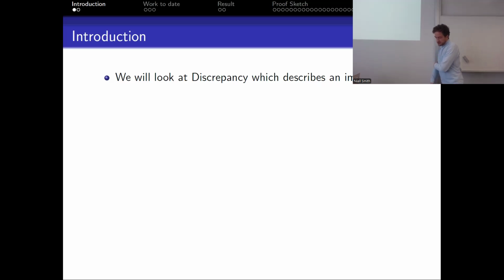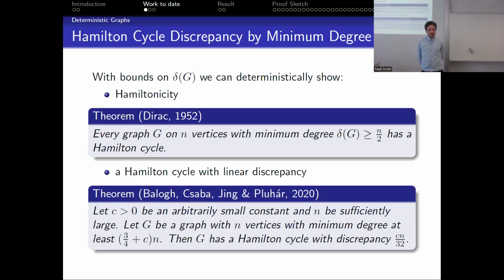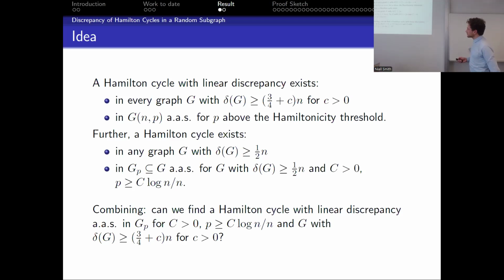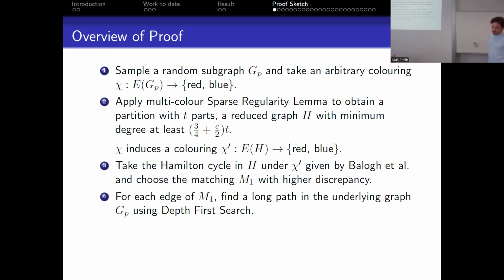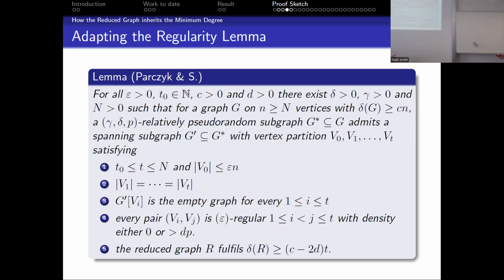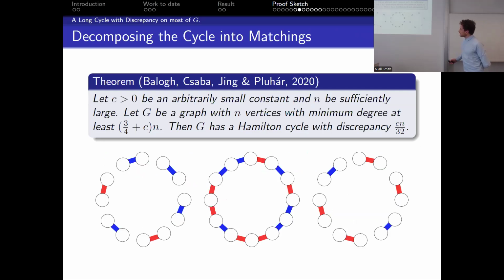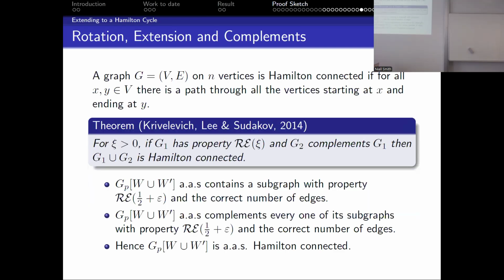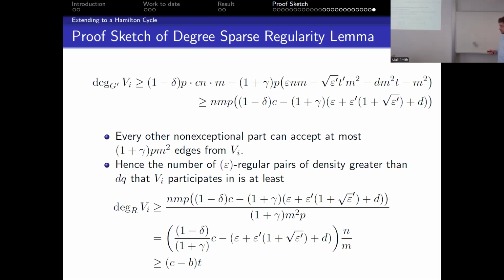Niall Smith: Discrepancy of Hamilton Cycles in Random Subgraphs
The concept of discrepancy for Hamilton cycles has recently attracted significant attention: for a graph G with edges coloured red or blue, we are interested in finding a Hamilton cycle with many more edges in the dominant colour. Bounds for discrepancy for Hamilton cycles were explored deterministically by Balogh, Csaba, Jing and Pluhar, and in the random graph by Gishboliner, Krivelevich and Michaeli. Following a result of Krivelevich, Lee and Sudakov on the robustness of Dirac graphs with respect to Hamiltonicity, we examine the discrepancy for Hamilton cycles in random subgraphs of graphs with high minimum degree.

More precisely, we show that for a positive c there exists a positive k such that for G a graph on n vertices with p above the Hamiltonicity threshold asymptotically almost surely satisfies that any 2-colouring of its edges leads to a Hamilton cycle with discrepancy at least kn. Both the minimum degree and the bound on p are asymptotically optimal.